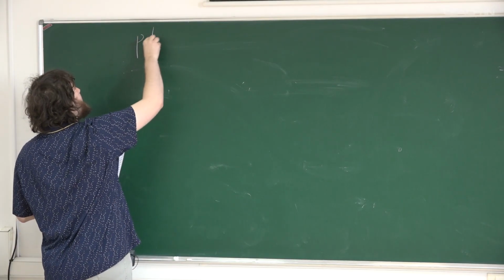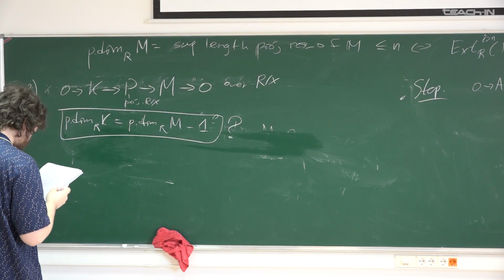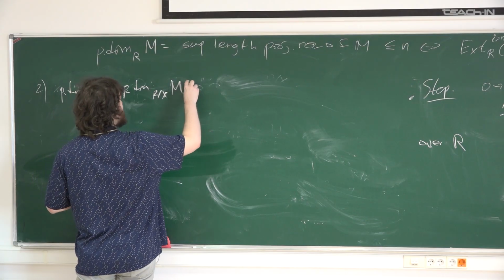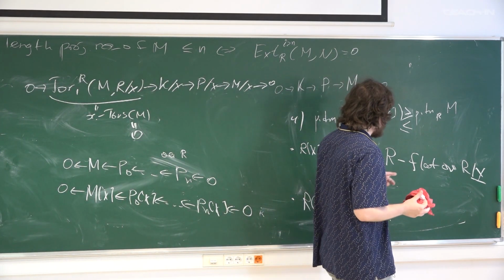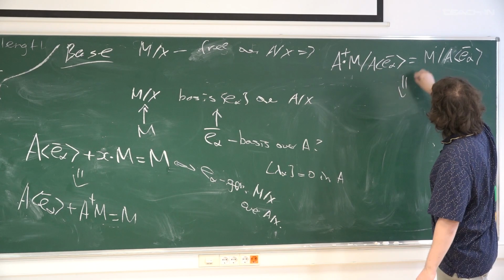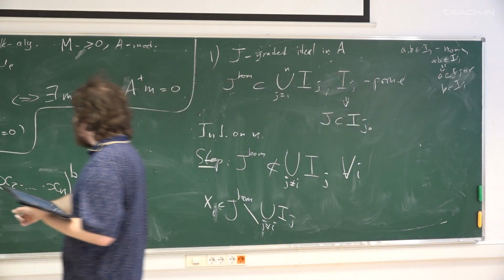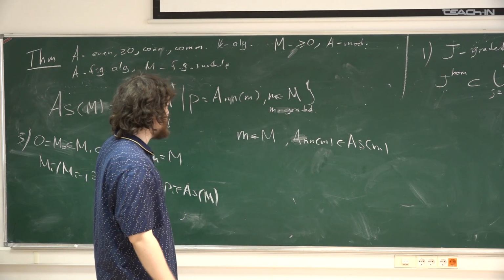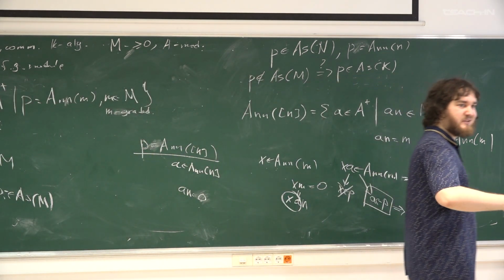Черных Г.С. - Homological Algebra - 17. Associated Prime Ideals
Associated Prime Ideals

00:16 Projective Dimensions: Exercise 1
04:03 Projective Dimensions: Exercise 2
29:23 Projective Dimensions: Exercise 3
34:03 Projective Dimensions: Exercise 4
38:48 Projective Dimensions: Exercise 5
50:52 Theorem (Associated Prime Ideal)